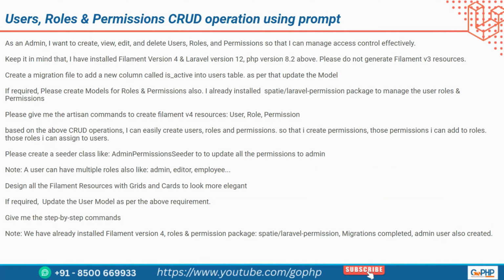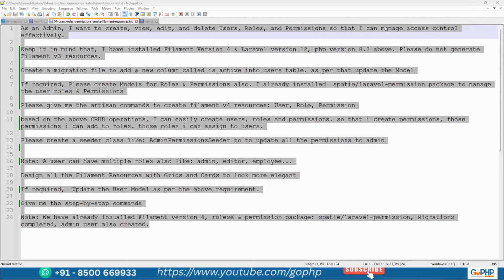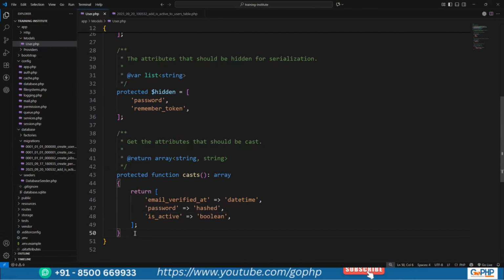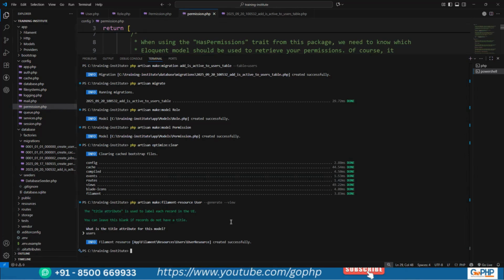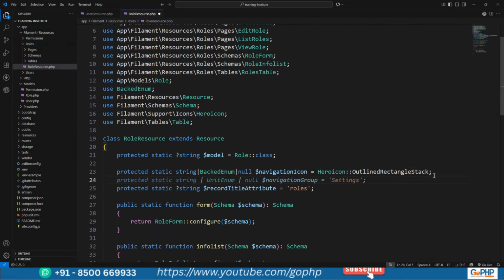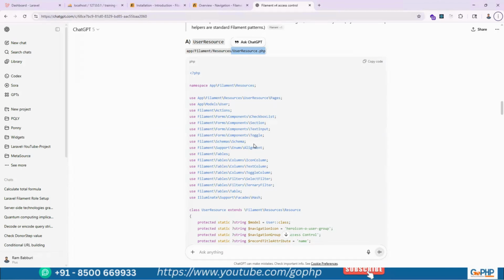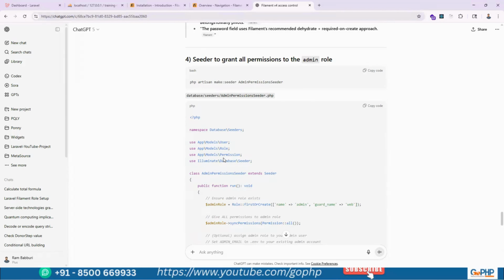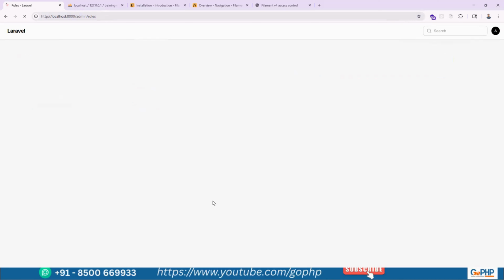04 - Users, Roles & Permissions CRUD | Next-Gen Web Development with Laravel, Filament & AI Tools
Laravel 12 + Filament v4 RBAC (Users, Roles, Permissions) — End-to-End Admin Panel Setup
Build a production-ready access-control system with Filament v4 (not v3) and spatie/laravel-permission on PHP 8.2+. In this session, we create elegant Filament resources for User, Role, and Permission, add an is_active flag to users, wire up CRUD, and seed Admin with all permissions—so you can manage access confidently at scale.

*How to make website using prompt*
*How to make online website*
*php website development tutorial*

Filament v4 resources for Users, Roles, Permissions (no v3 code)

Adding is_active to users table + updating the User model

Clean RBAC with spatie/laravel-permission (multi-role users: admin, editor, employee…)

Elegant Filament UI with Grids & Cards for a modern admin experience

AdminPermissionsSeeder to grant full access to Admin in one go

Step-by-step artisan flow you can reuse across projects

Tech stack

Laravel 12, Filament v4, PHP 8.2+, spatie/laravel-permission

Developers building next-gen admin panels who want a future-proof RBAC setup with clean UX and maintainable code.

Prompt:
As an Admin, I want to create, view, edit, and delete Users, Roles, and Permissions so that I can manage access control effectively.
Keep it in mind that, I have installed Filament Version 4 & Laravel version 12, php version 8.2 above. Please do not generate Filament v3 resources.

Create a migration file to add a new column called is_active into users table. as per that update the Model.
If required, Please create Models for Roles & Permissions also. I already installed  spatie/laravel-permission package to manage the user roles & Permissions.
Please give me the artisan commands to create filament v4 resources: User, Role, Permission.

based on the above CRUD operations, I can easily create users, roles and permissions. so that i create permissions, those permissions i can add to roles. those roles i can assign to users.

Please create a seeder class like: AdminPermissionsSeeder to to update all the permissions to admin.
Note: A user can have multiple roles also like: admin, editor, employee...

Design all the Filament Resources with Grids and Cards to look more elegant

If required,  Update the User Model as per the above requirement. Give me the step-by-step commands.

Note: We have already installed Filament version 4, roles & permission package: spatie/laravel-permission, Migrations completed, admin user also created.